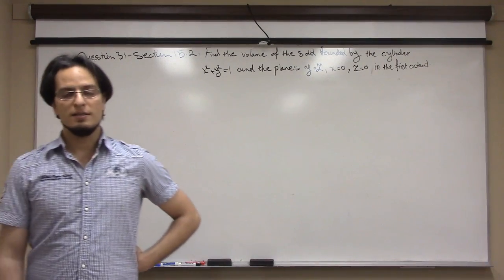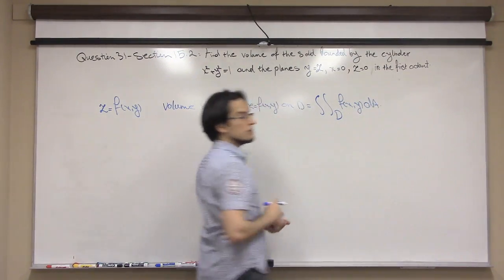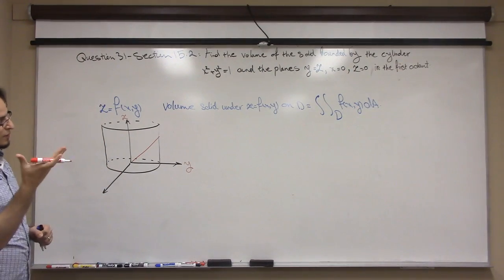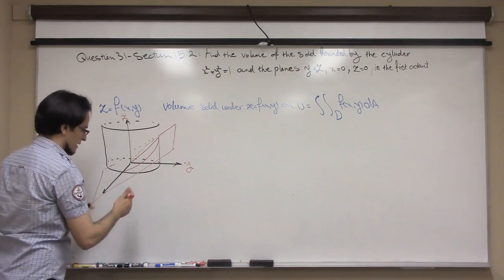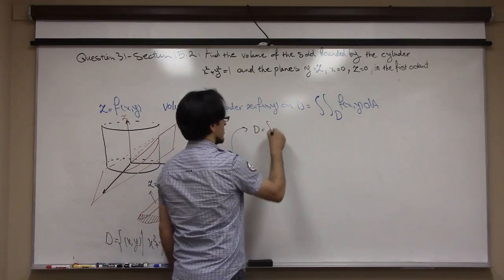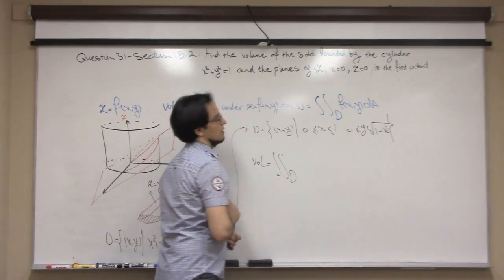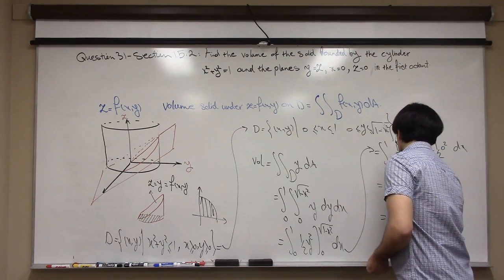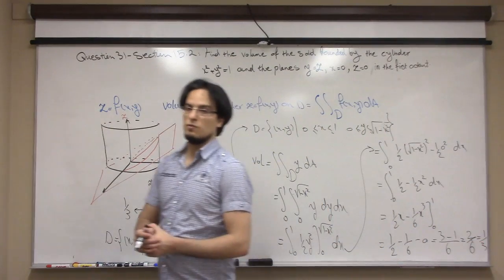LabTube (Section 15.2-Question 31) : Volume of a solid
Find the volume of the solid bounded by planes and cylinder.